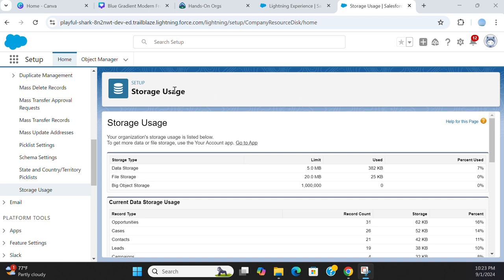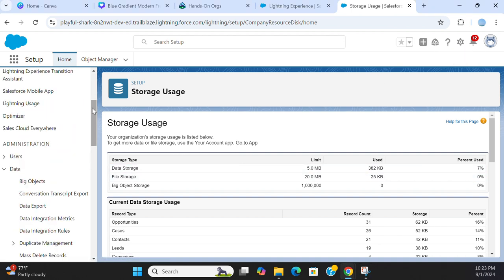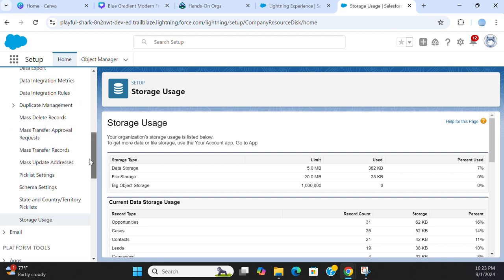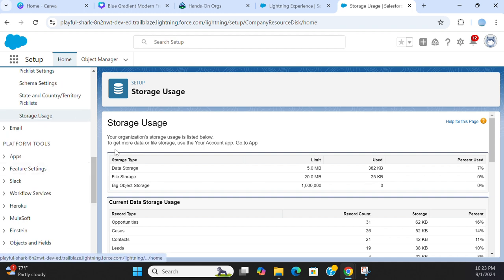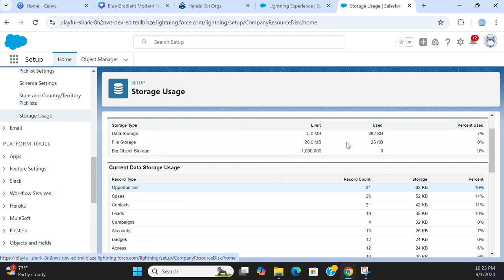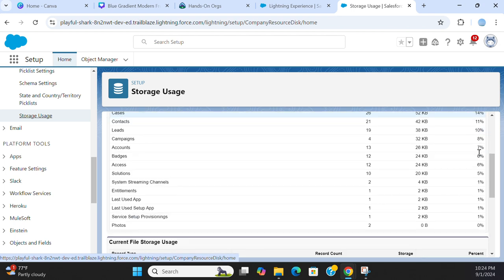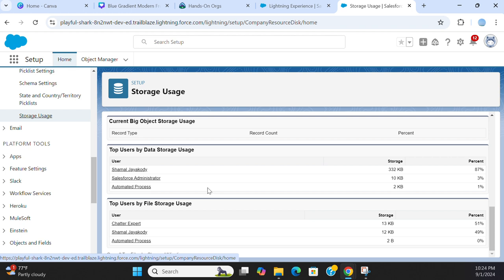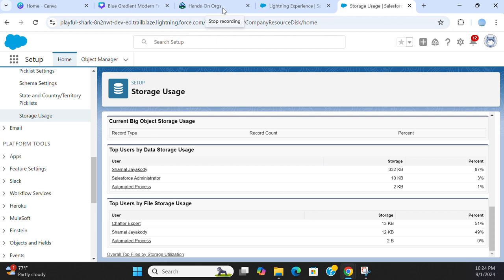Storage Usage of Salesforce